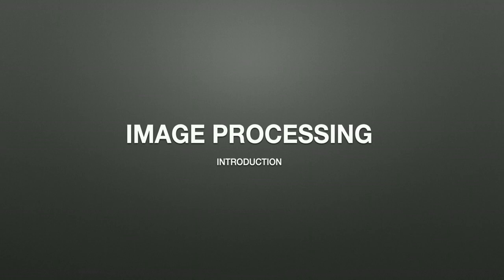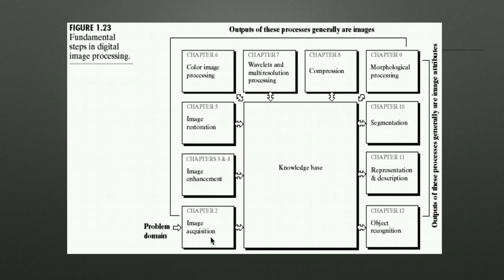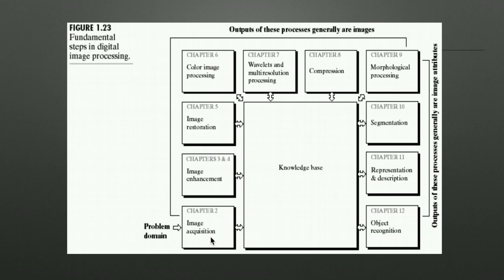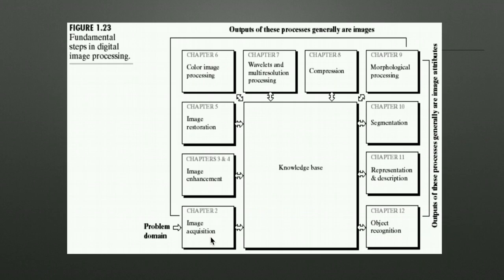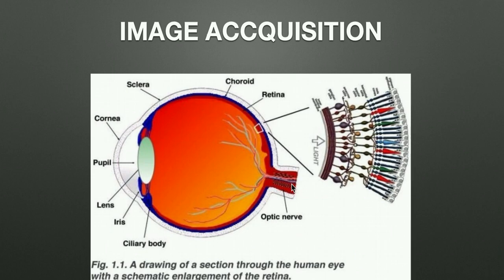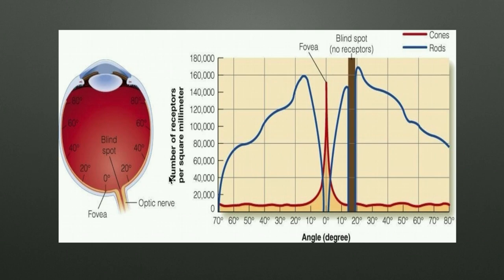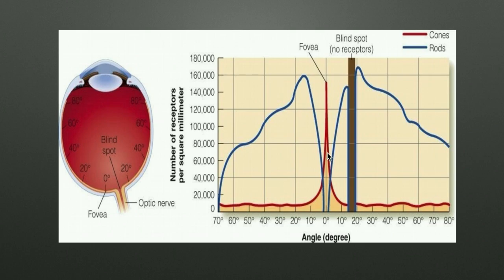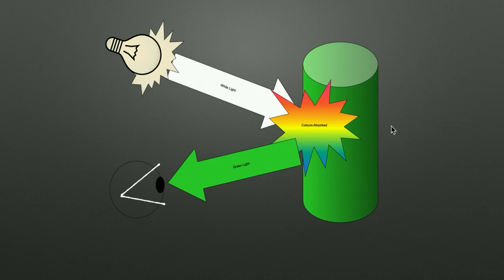Image Processing Introduction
1. Why image processing is important?
2. What is image processing?
3. Steps of image processing?
4. Image accquisation?